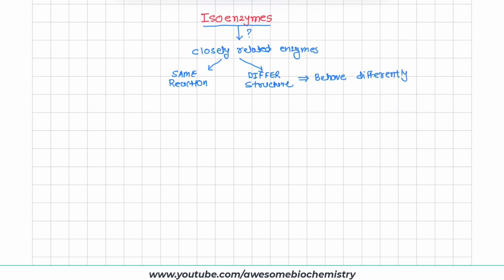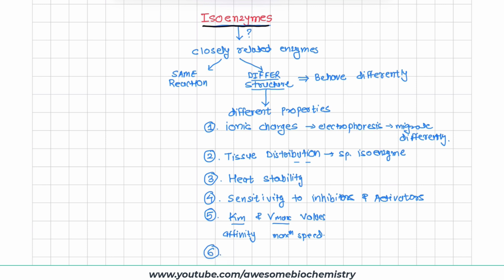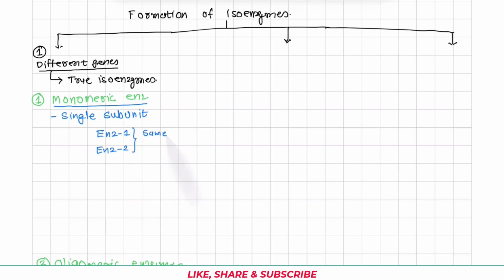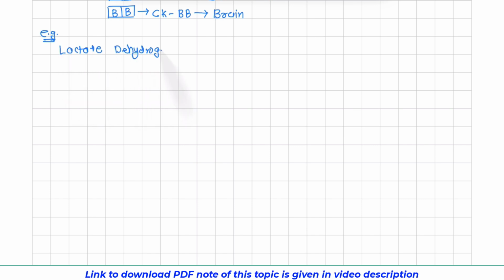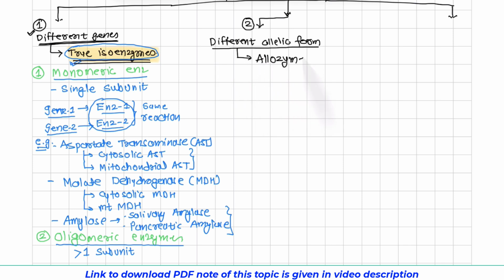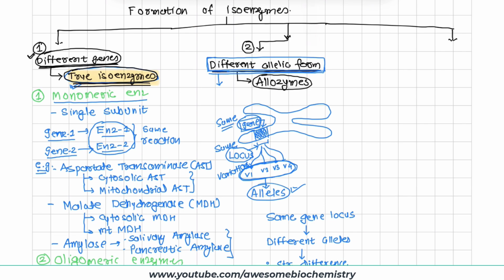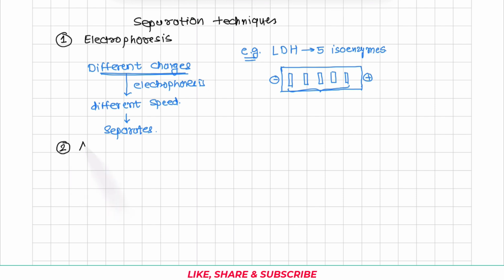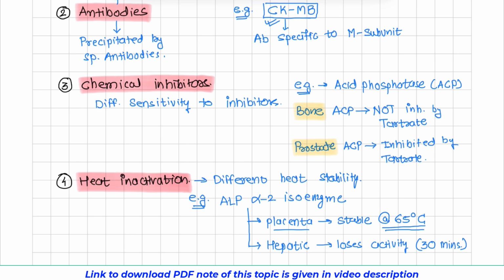Isoenzymes | Simplified for MBBS & NEET PG Students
Master the concept of Isoenzymes in Biochemistry with this easy and complete explanation!
Learn what isoenzymes are, how they differ, and how they are formed — with clear MBBS-level examples like LDH, CK, AST, and ALP.
Perfect for MBBS, BDS, and NEET PG preparation. 15 A.

⏱️ Timestamps
0:00 – Introduction and Definition of Isoenzymes
3:20 – Formation of Isoenzymes (3 Mechanisms)
3:34 – TRUE Isoenzymes
7:45 – Allozymes
9:52 –   Isoforms
10:50 – Separation techniques of isoenzymes

📖 Full Summary:

In this video, we explore Isoenzymes — a fundamental biochemistry topic that explains how multiple versions of an enzyme can catalyze the same reaction. Isoenzymes are enzymes with identical functions but different structures and properties. This tutorial explains all the major differences between isoenzymes, including their ionic charge, tissue distribution, heat stability, sensitivity to inhibitors, kinetic constants (Km and Vmax), and immunological characteristics.

You’ll learn how isoenzymes are formed through three major mechanisms:

True Isoenzymes – coded by different genes (e.g., CK and LDH).

Allozymes – arising from allelic variations in the same gene (e.g., G6PD variants).

Isoforms – created by post-translational modifications (e.g., ALP isoenzymes).

The lecture also covers key laboratory identification techniques — electrophoresis, antibody-based detection, inhibitor sensitivity, and heat inactivation — explaining how these properties are used in diagnostic biochemistry.

By the end, you’ll clearly understand the formation, classification, and diagnostic use of isoenzymes, with clinically relevant examples crucial for MBBS, BDS, and NEET PG exams.

Join the Awesome Biochemistry family!